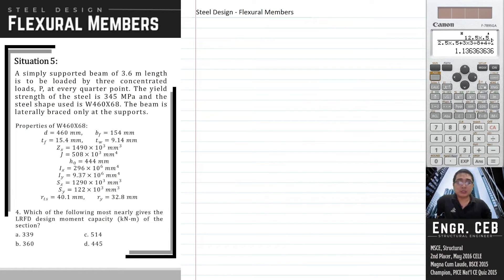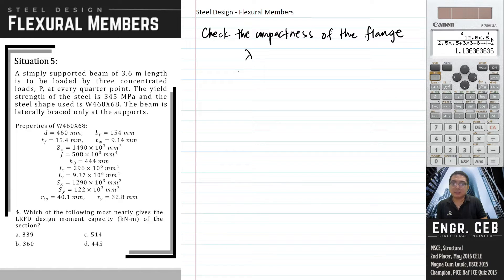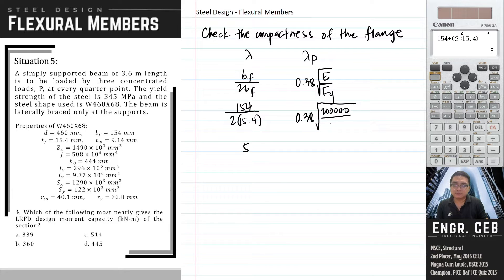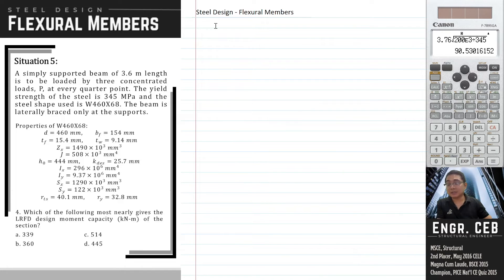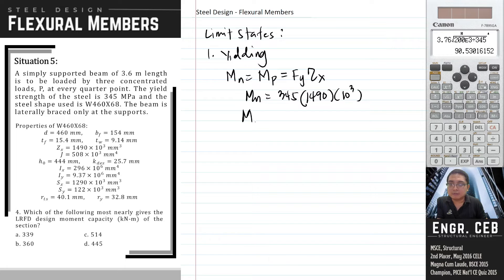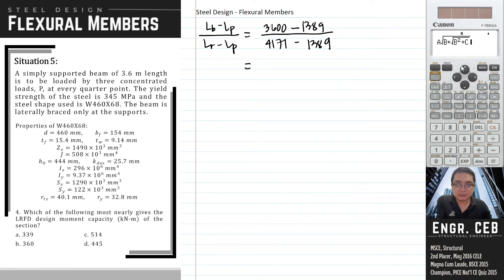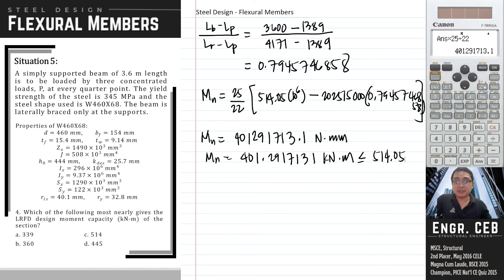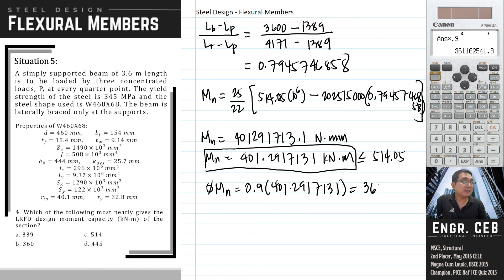Solved Problems in Steel Design - Flexural Members Part 007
In this video, we will compute the nominal moment strength of a compact section based on the limit state of yielding and lateral-torsional buckling. The moment gradient factor or the lateral-torsional buckling modification factor is also computed based on the moment diagram of the beam with the given loads.